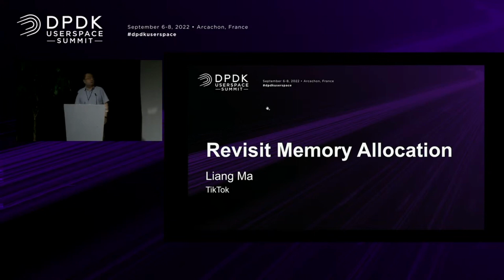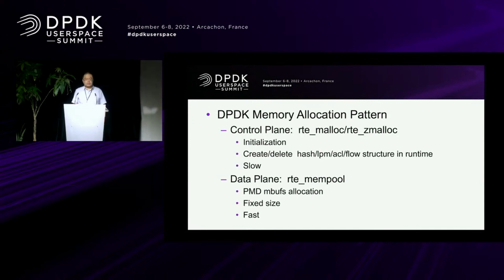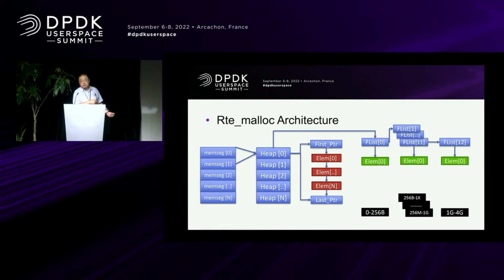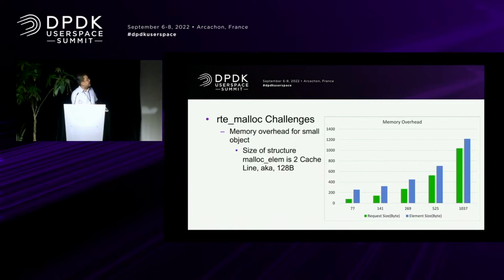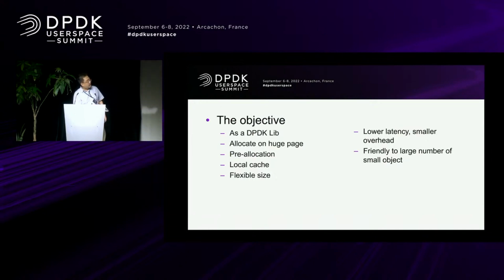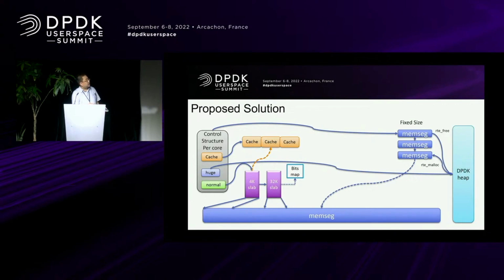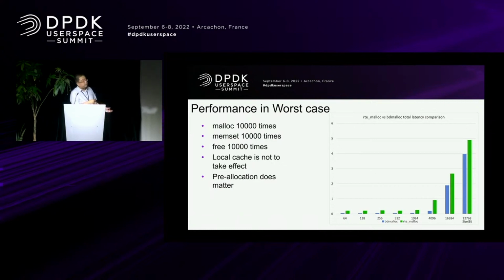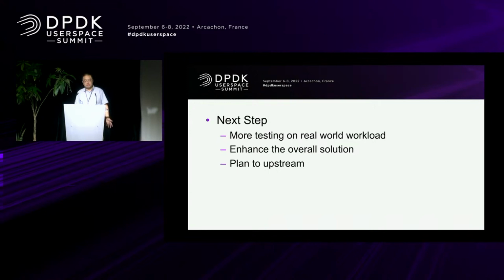DPDK Memory Allocation Optimization - Liang Ma, TikTok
DPDK memory management model use rte_malloc for control plane memory allocation and mempool initialization, thus, rte_malloc performance is not very sensitive in the past years. However, when the control plane needs much larger scalability, the current DPDK memory management design is hard to catch up with the requirements. Both the latency and memory footprint efficiency are not optimal.  In this session, Liang propose an optimization of the dpdk memory management design/implementation, which makes the rte_malloc performance and efficiency comparable with modern memory allocator. The optimization includes fine-grained locks design/ added local cache / small size allocation optimization/better partition/less fragment. Also, Liang will explain the rationale behind the design changes and the pros and cons.